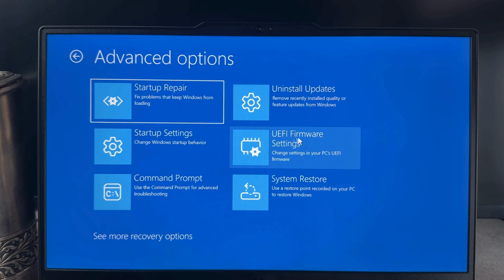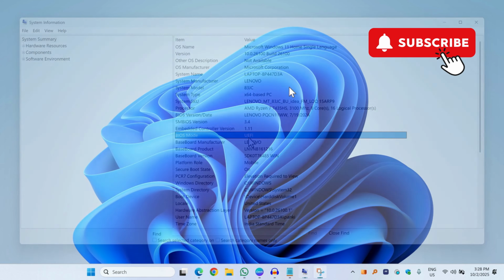Fix UEFI Firmware Settings Missing in Windows 11/10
Shortcut Command: shutdown /r /fw

Are you struggling with UEFI Firmware Settings missing in Windows 11 or Windows 10? The UEFI Firmware Settings option doesn’t appear in the Advanced Startup options, especially on Lenovo and other branded laptops. In this video, we’ll walk you through all the possible reasons why the UEFI firmware settings are not showing, and how to fix it step-by-step.

We’ll explain what to do when you see messages like “Boot to firmware UI is not supported by this system”, and how to access UEFI manually even if the option seems to have disappeared. You’ll learn how to enable UEFI boot, check if your system supports it, and the difference between Legacy BIOS and UEFI Firmware Settings in Windows 11 and 10.